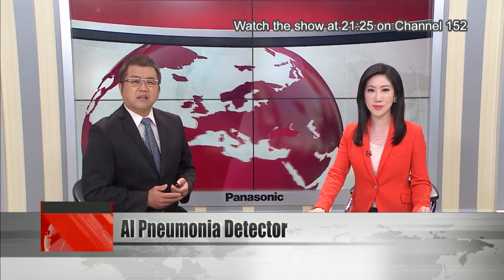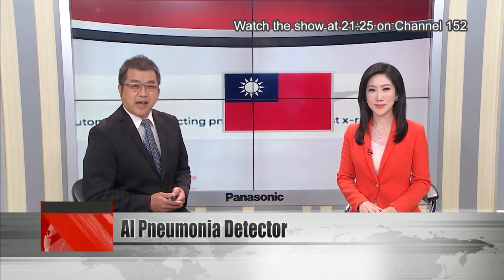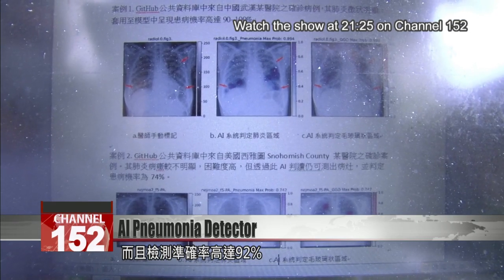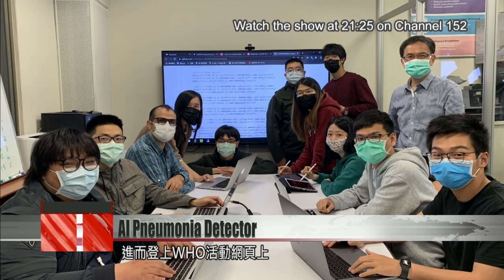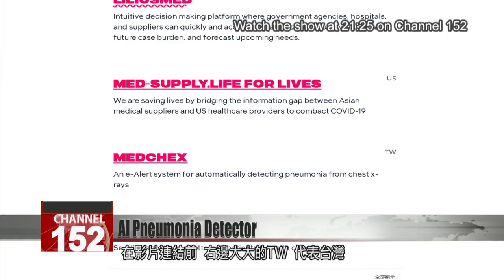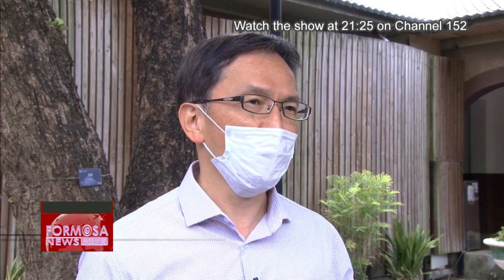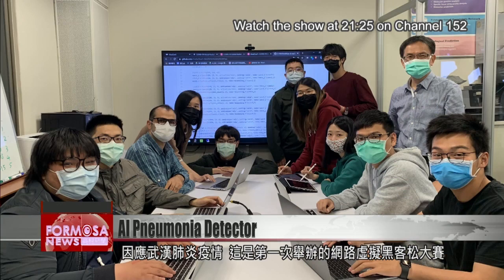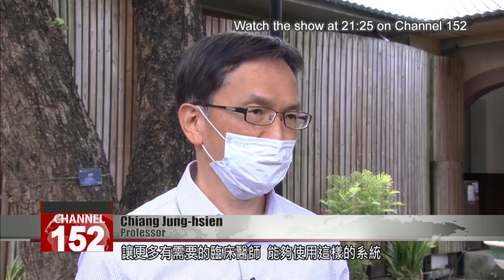AI pneumonia detector from Taiwan recognized at WHO event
A team from Tainan''s National Cheng Kung University has made a tool that can detect when a patient has pneumonia. The system uses machine learning to scan images of a patient''s lungs. It can detect pneumonia in as little as one second, giving doctors a way to more quickly catch patients who have the novel coronavirus. This tool was one of the winners of the COVID-19 Global Hackathon, an event organized by the World Health Organization. As one of the winning entries, it was featured on the WHO event website next to an icon of Taiwan''s flag. Using a dataset of chest X-rays, this artificial intelligence tool can alert doctors to a coronavirus infection in as little as a second. Creators say the accuracy rate is as high as 92%. This is an AI tool developed by students and faculty at National Cheng Kung University. They submitted this project to the COVID-19 Global Hackathon, which drew participants from more than 170 countries. The project won the favor of the judging panel and is highlighted on the WHO’s event website.Chiang Jung-hsienProfessorAn experienced radiologist will often need several minutes or even tens of minutes to analyze an X-ray image. This is an AI-based diagnostic tool. The system is able to make computations very quickly. In less than a second, it is able to send an alert about any suspicious signs.The project is featured on the event website with the letters “TW” on the upper right-hand side. On the mobile version of the website, the letters are replaced with Taiwan’s national flag.Chiang Jung-hsienProfessorOur national flag is there in a sea of flags representing the U.S. and European countries. Taiwan’s flag is right there among the countries of the world. We’re very happy that it’s displayed there. Words can’t describe how good that feels.The COVID-19 Global Hackathon is the first online competition of its kind since the start of the outbreak. Developers around the world uploaded two-minute videos introducing their project to the judges.Chiang Jung-hsienProfessorWe’re looking to make this platform available to the public, so that clinicians in need will be able to use it.The competition called for projects under seven main categories, including health and businesses. The Cheng Kung University team submitted their project under “Health,” the most competitive category, and came out on top to put Taiwan on the global stage.